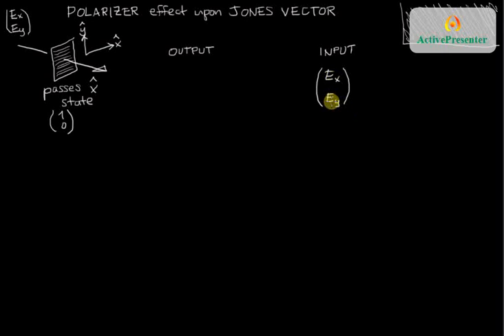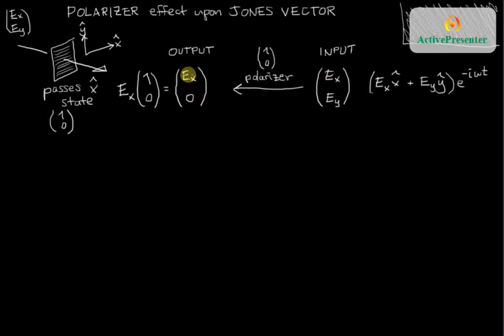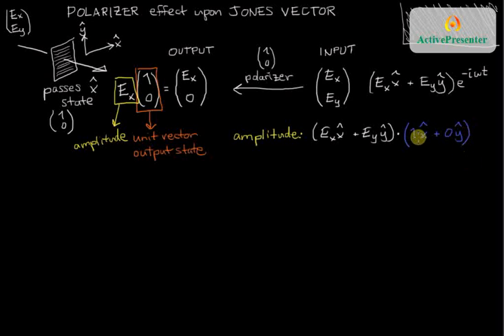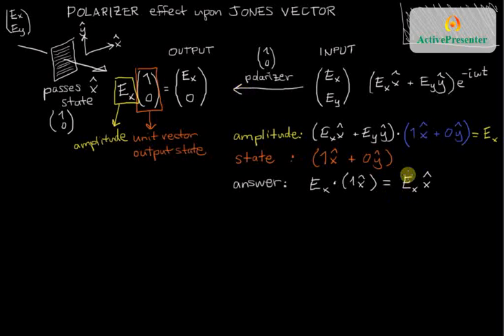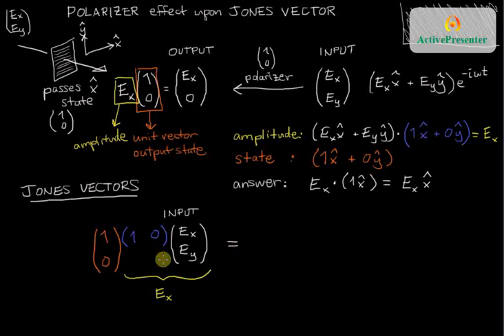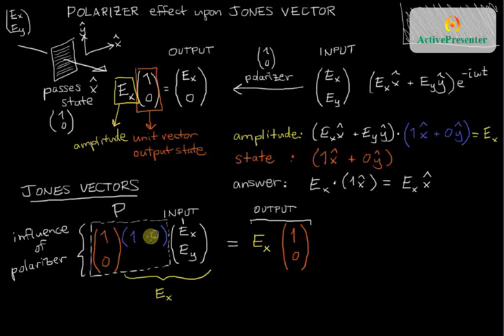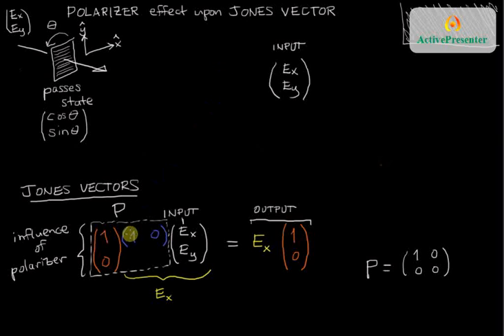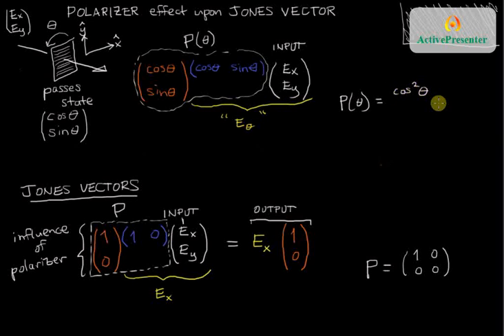JonesPolarizer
How to express the effect of a linear polarizer upon a Jones polarization vector.